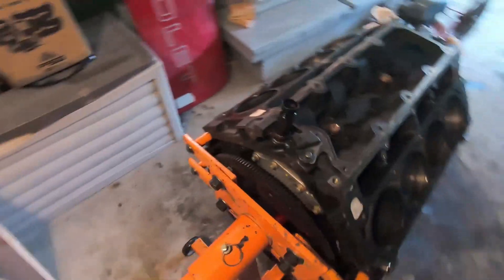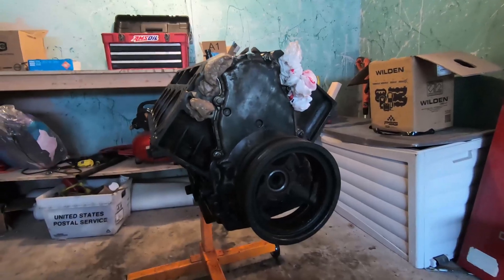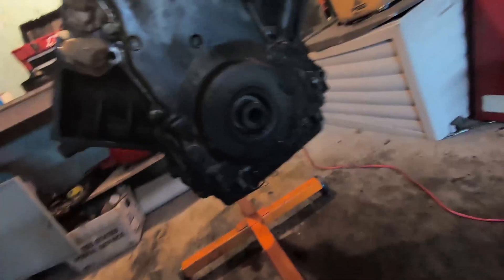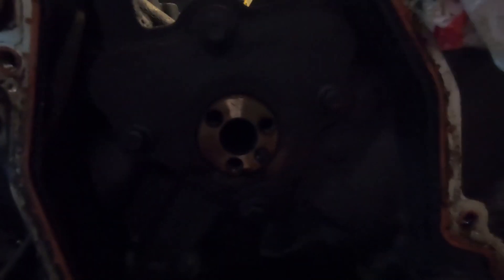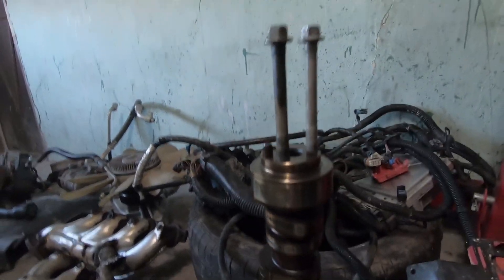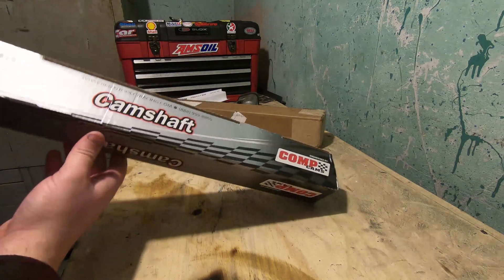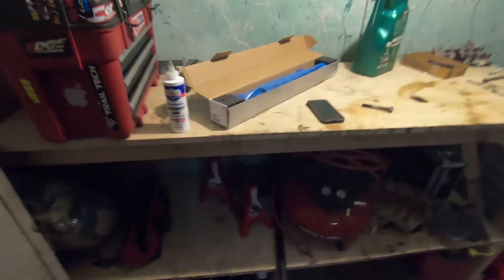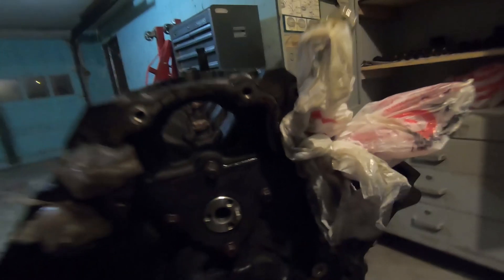Twin Turbo LS Cam Swap - Brian Tooley Racing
Here is my 6.0 liter ls build for the s10, today she got a brian tooley twin turbo stage 3 cam shaft so I show you how I install it. The process is much easier for me because the engine is out of the vehicle and all apart, you can find other videos showing how you would swap cams if the engine was already in the car.